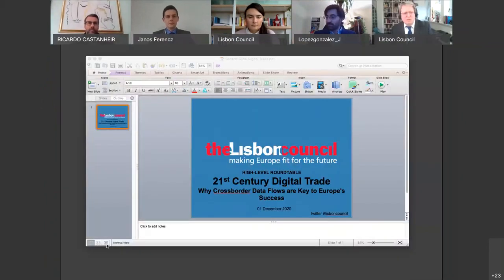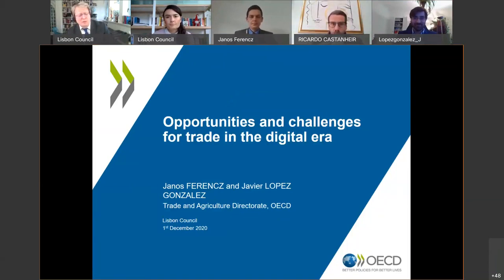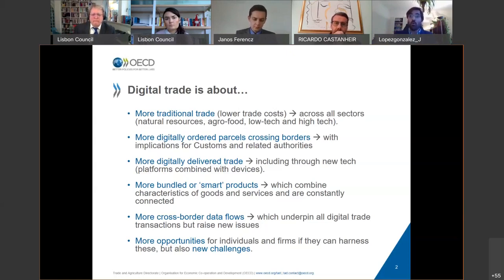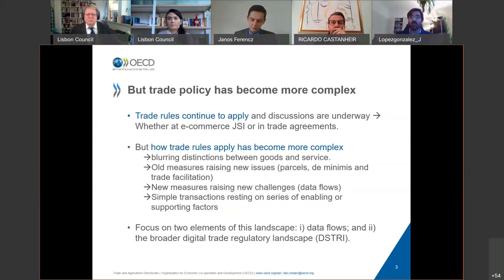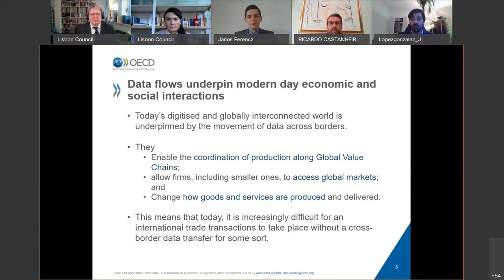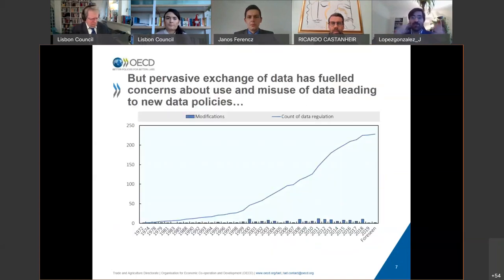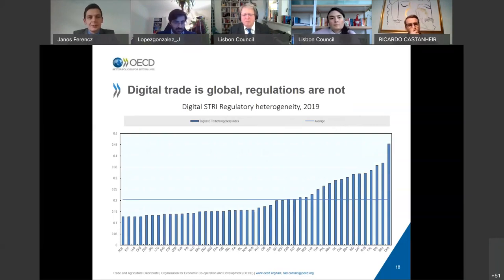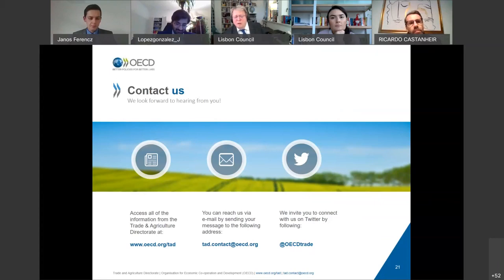High Level Roundtable on 21st Century Digital Trade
At this High-Level Roundtable on 21st Century Digital Trade: Why Crossborder Data Flows are Key to Europe's Success, Janos Ferencz, trade policy analyst, and Javier Lopez González, senior trade policy analyst, of the Organisation for Economic Co-operation and Development (OECD), present The OECD Digital Services Trade Restrictiveness Index, the innovative new project for measuring international data trade and tracking progress in a fast-moving world. Significantly, the 2019 edition showed 10 of the 44 countries surveyed tightening up restrictions and allowing less data to flow – and the trend seems likely to deepen in the forecast for 2020. Ricardo Castanheira, digital and telecoms counselor at the permanent representation of Portugal to the European Union, serves as the discussant. Karina Stan, director of European Union policy at Developers Alliance, brings the perspective of SMEs and startups in this crucial discussion.